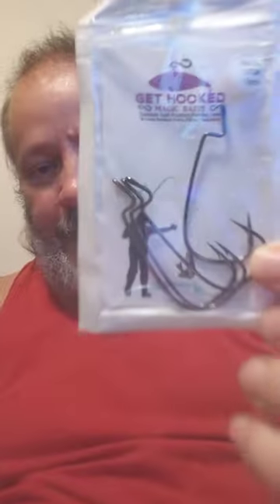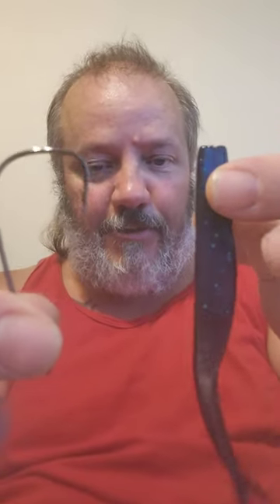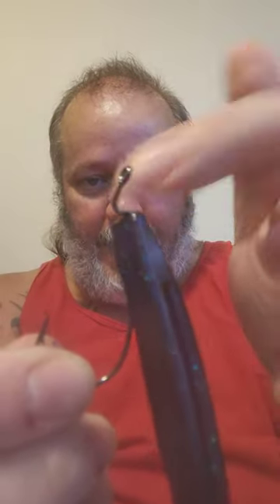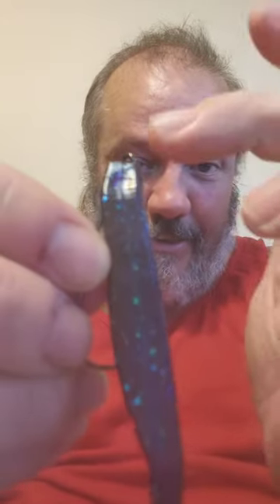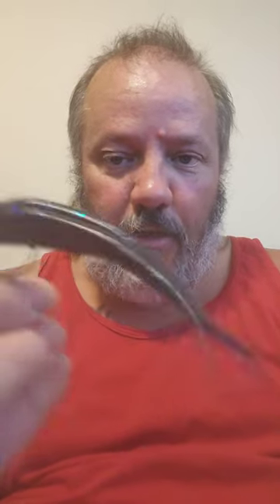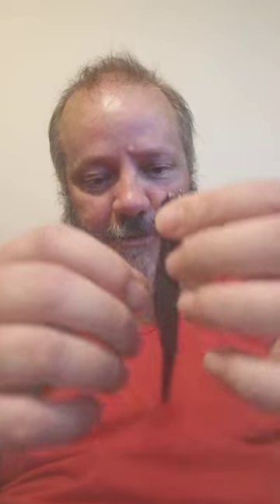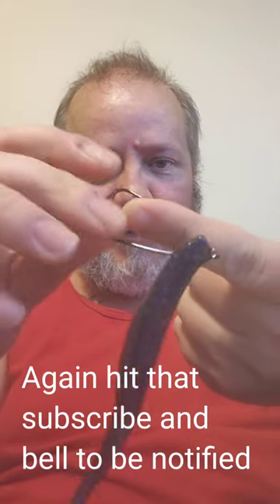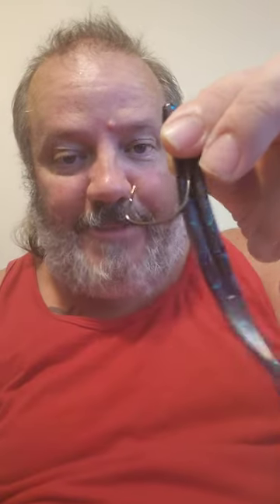why use the correct hook for jerk baits tip #59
why use the correct hook for jerk baits
Tip #59

that is simple you will catch more,
better presentation.

better hook up ratio, super sharp.

a hook that is dedicated to jerk baits but versatile to be fished any style of hook up.

 get hooked magic baits has of the 100s of fishing supplies, be sure to order online

I'll be posting the link to order as well as check out some of our other videos.

How to work your jerk bait when you get them on. If its a hard bait or soft bait check this video out.
Be sure and follow on other social media.

This way you can be alerted when we post new videos.